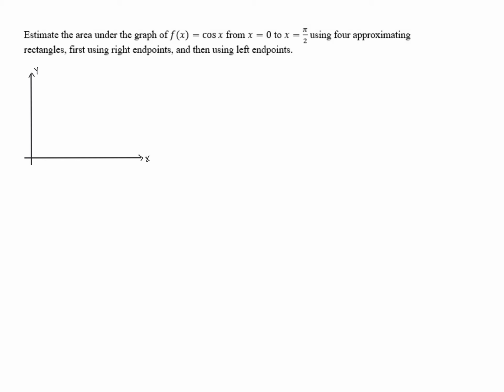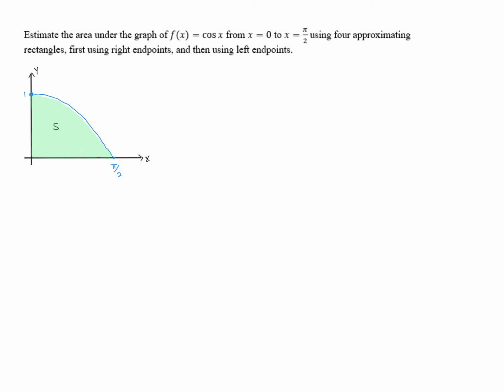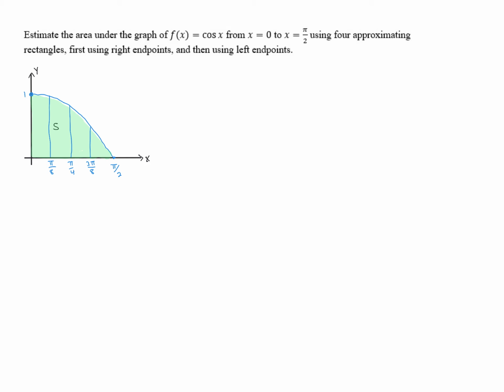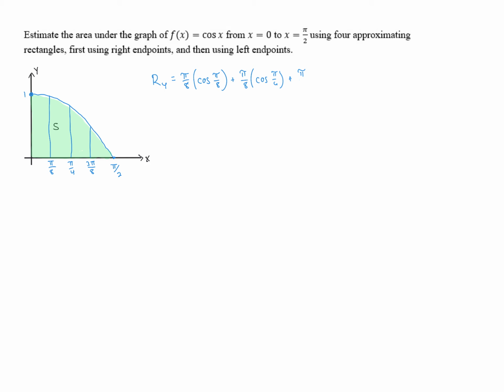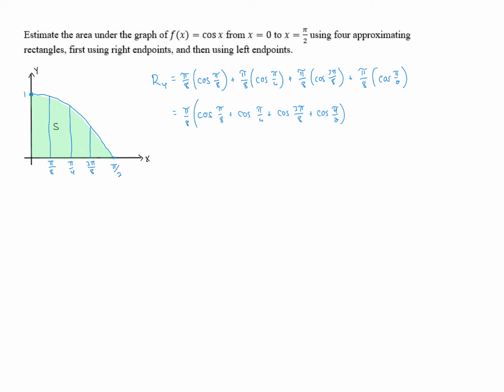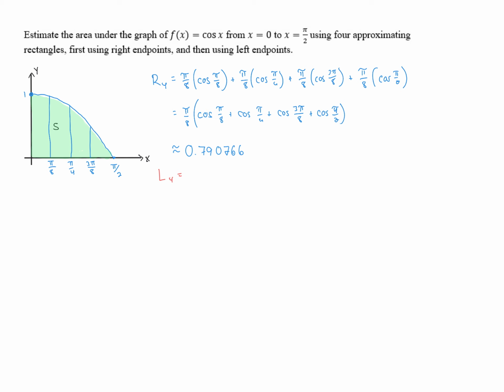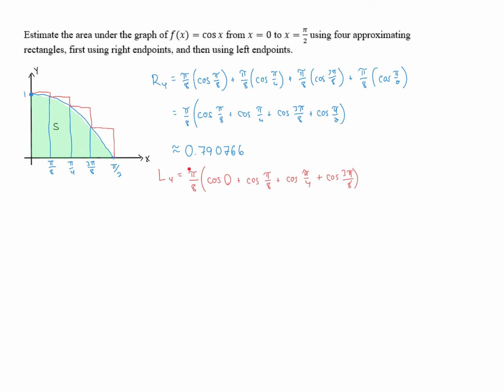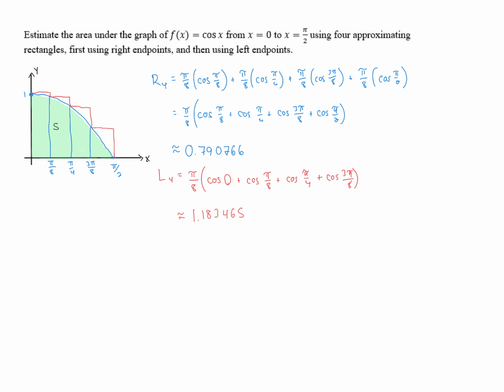The Area and Distance Problems - Problem 1